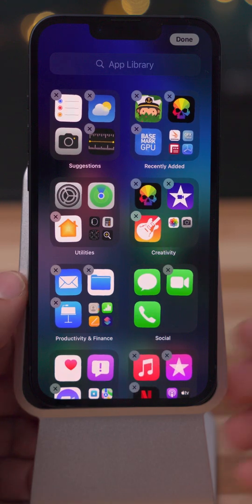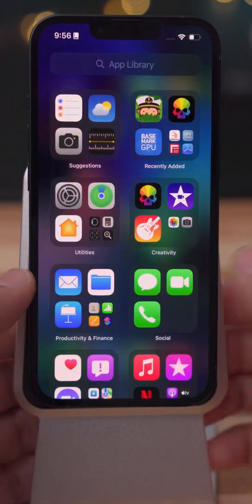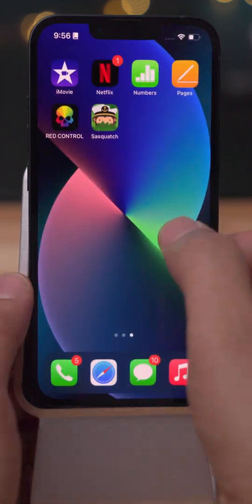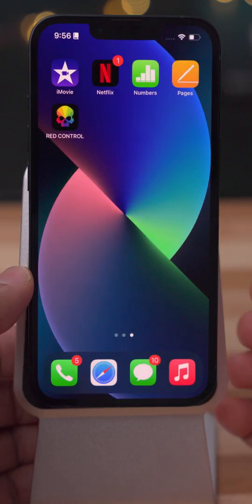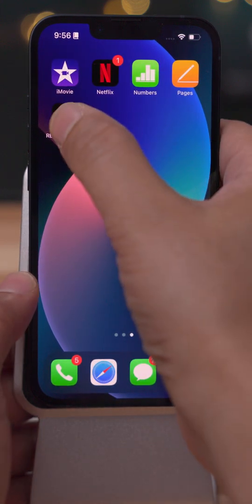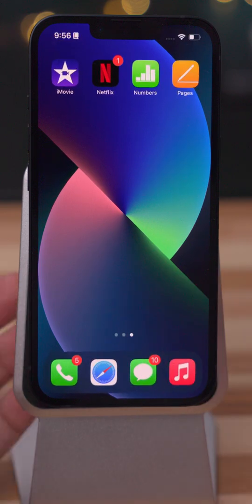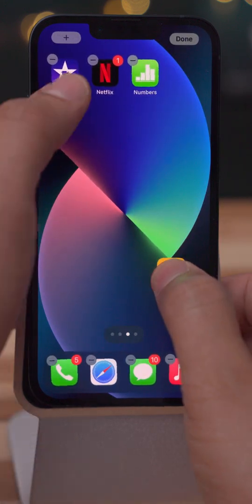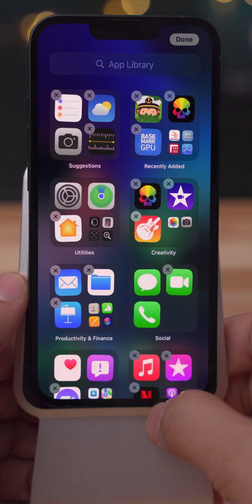Quickly MOVE apps to the iOS App Library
Daily Apple tips in under 60 seconds. There are multiple ways to move apps from the Home Screen to the App Library, and I show you the quickest way to move a single app or multiple apps!

Also, don't forget to click the 'LIKE' button in order to vouch for the quality of the video. This helps expose our content to other potential viewers helping us to grow the channel and thus lets us produce more videos. Thank you very much for taking the time out of your day to watch.

JEFF'S EVERYDAY ESSENTIALS:
Whoosh! Screen Cleaner
Slope mini iPhone stand

GEAR I USE TO MAKE VIDEOS:
- Canon R5
- Atomos Ninja V+
- MixPre-3 II
- Shure SM7B
- MacBook Pro (2021)